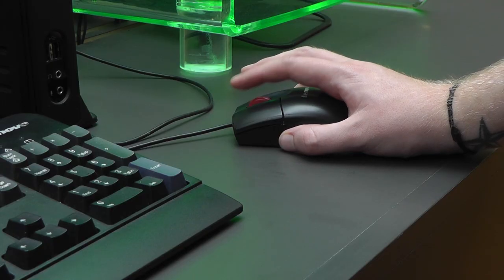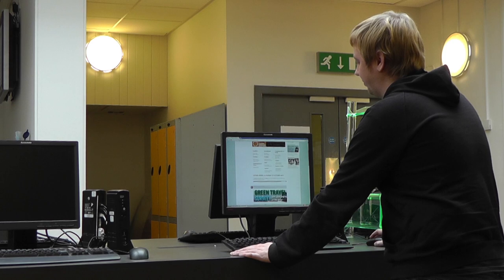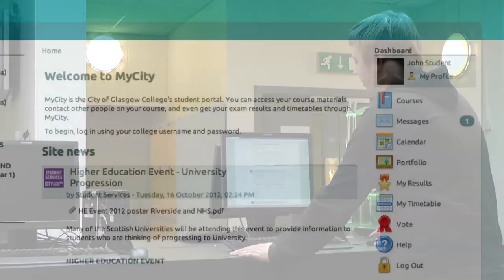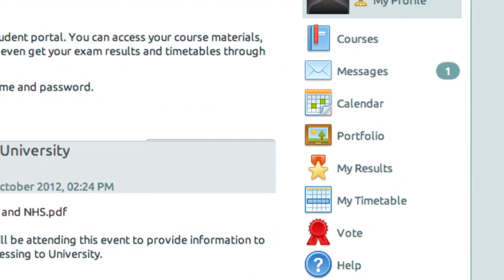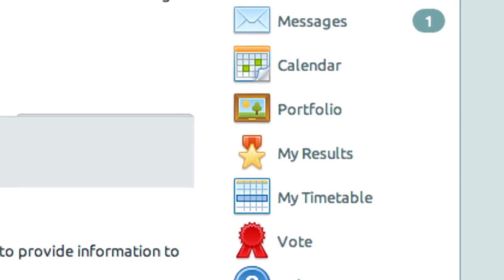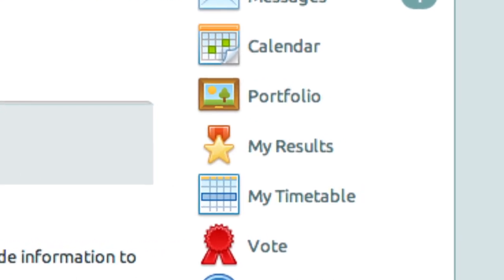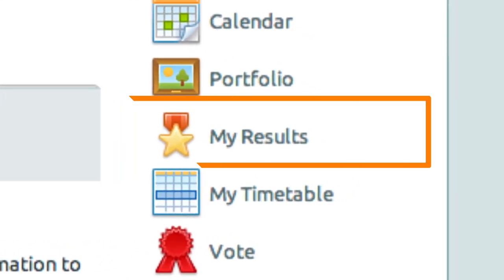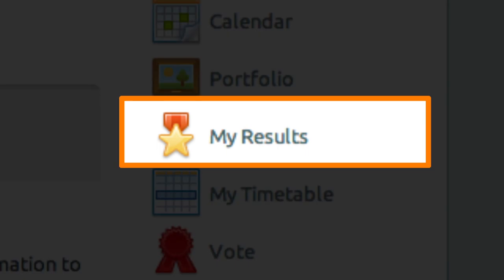Exam View - City of Glasgow College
As part of our improved showcase website we are interview the people involved with the projects. Alex Walker is a web developer at City of Glasgow College. Alex was involved with the creation of 'Exam View'.

The Exam View application was a rapid development project which had a single purpose -- to make better use of the data gathered in the Student Records system by 'pulling in' student results to the VLE.  The application has been used by staff and students and has received positive feedback.